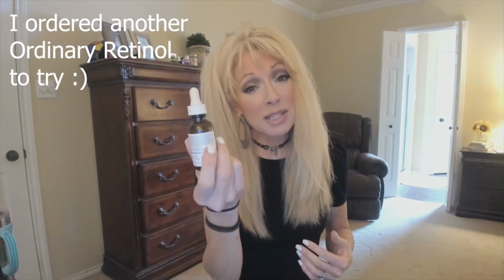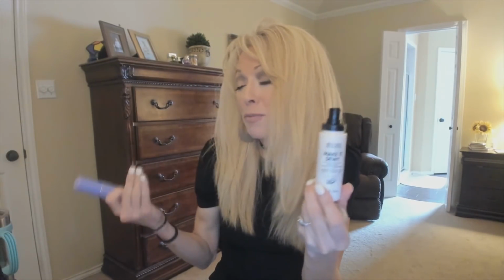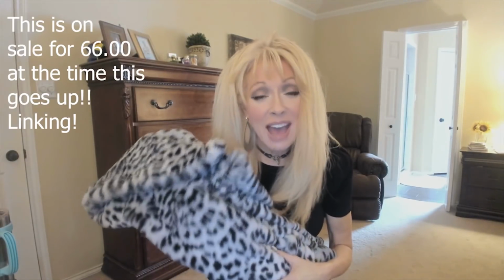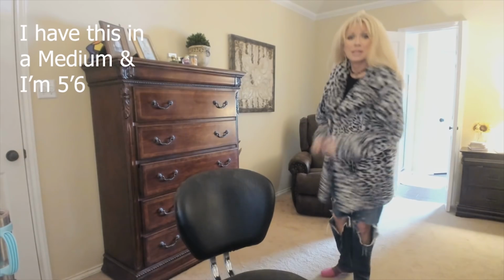November 2018 Favorites and Fails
Hey ya'll!!! Wanted to talk some Favorites and Fails! I hope you like it!
xoxoxo!!!
Kathy

Products -
Ord. Granactive Retinoid 2%
UD Optical Illusion
AllNighter Mattifying Powder
Phys Formula Spotlight
Laura G Bronze and Brighten
Veronni – Go to Wish.com and search Veronni 
Huda Beauty Setting Powder
Milani Conceal Perfect Foundation
Milani Make It Dewy
Tarte Maneater Eyeliner
Lancome Liner (Gris Noir)
Sephora #27 ProBlending Brush
Rimmel Dorchester Rose
Medicine Mama’s Bee Magic
Seven Minerals Aloe Vera Gel
John Frieda Volume Mousse
Zycam Cold Relief
International Delights Pumpkin Pie Spice – Check your local grocery store 
Jones NY Leopard

Hey my girls!! I'm linking these products to help you find and price these products.  If you click on these provided links, I may receive income! You should ALWAYS shop around for the best possible price! :) Love ya'll!!

Come be my friend allll over the internet!